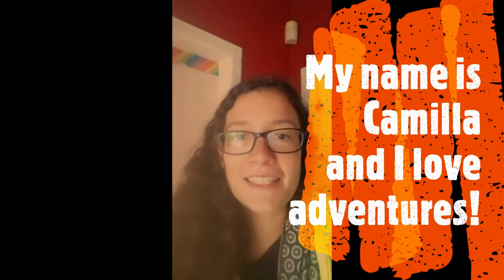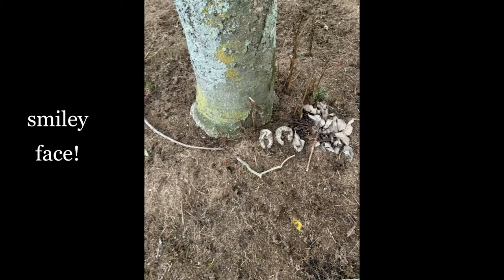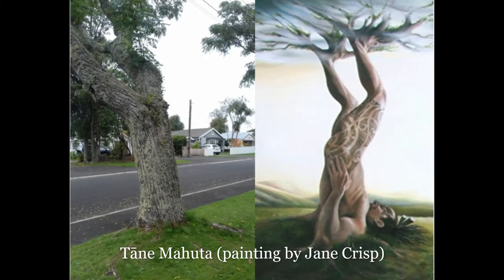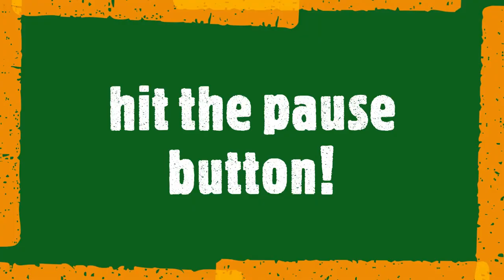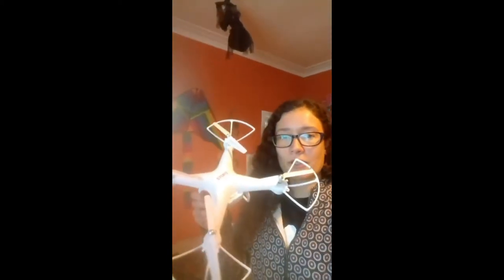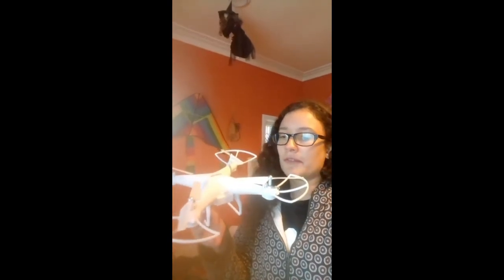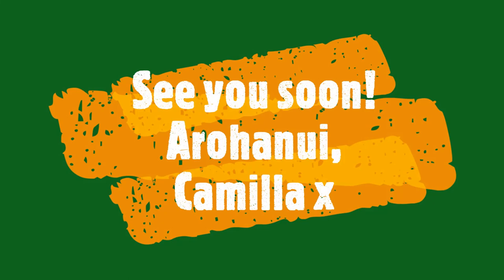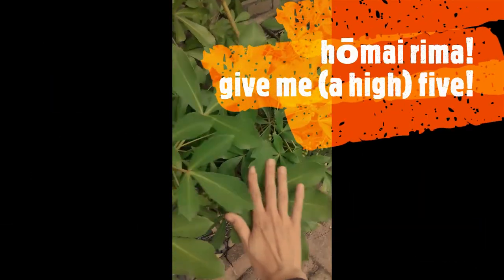Kirikiriroa Explorers - Mimicking Each Other (noho haumaru)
Hope you have fun on this adventure! Here are the extra resources...

These are 15 minute long podcasts exploring how different animals have inspired designs. Tell me if you watch one and what you found out:

If those podcasts are a little complicated, here is another biomimicry resource. if you thought Camilla gets excited, wait 'til you see Dr Jeff!